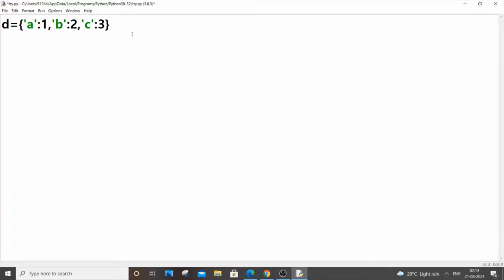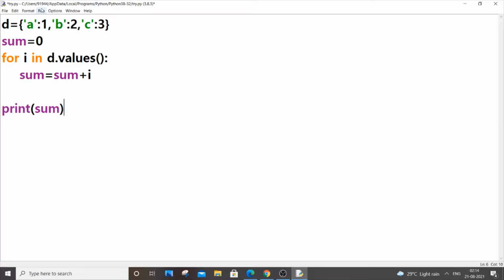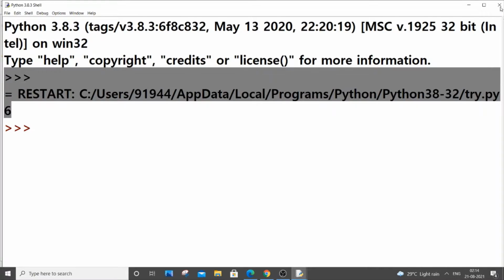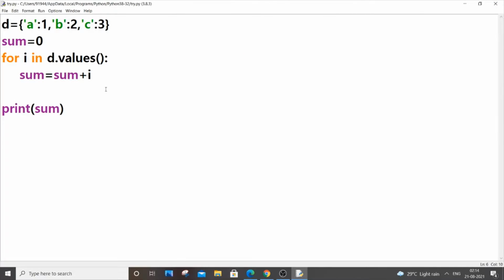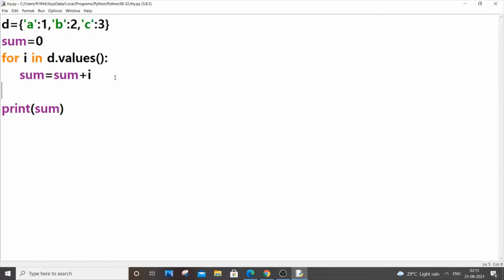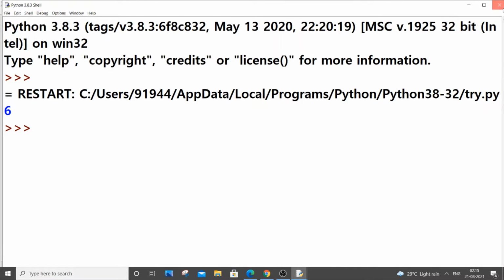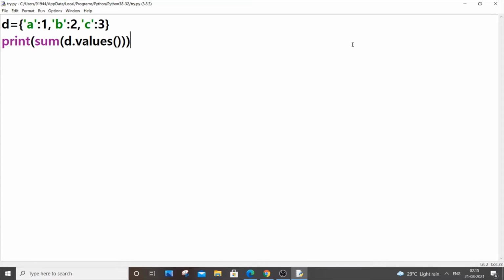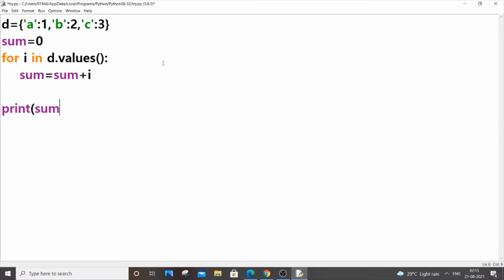Python program to find the sum of all items in a dictionary | Sum of values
Python program to find the sum of all items or values in a dictionary